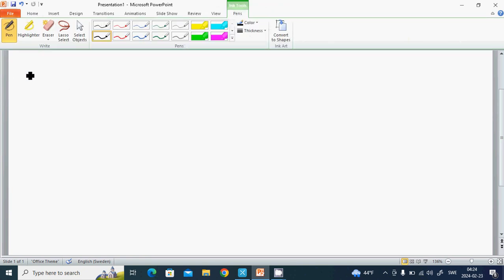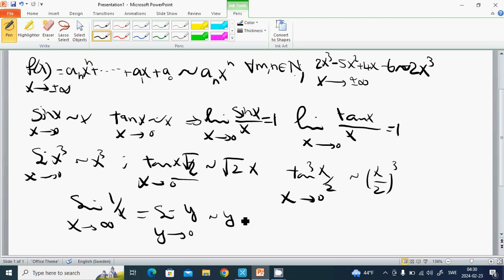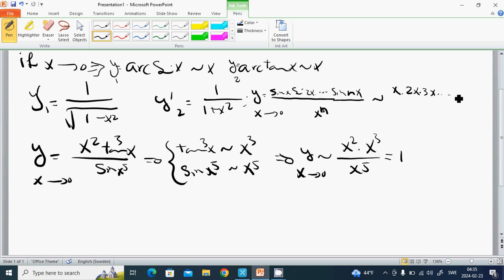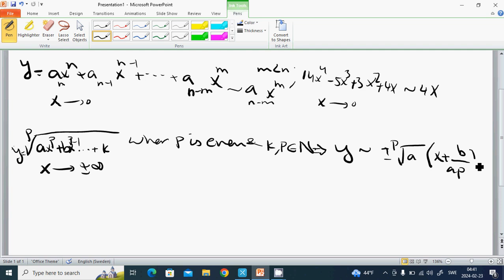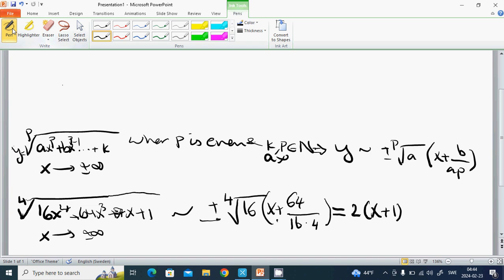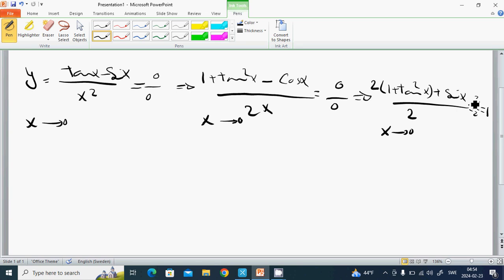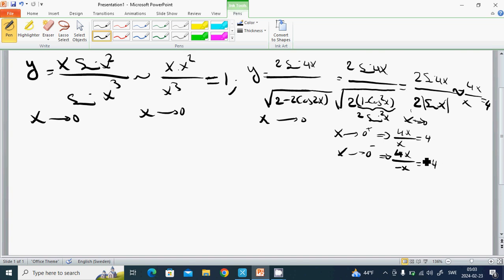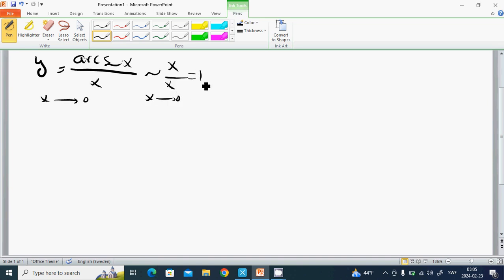13 fuction, coresponding, part 1